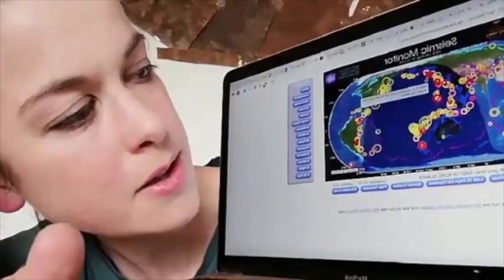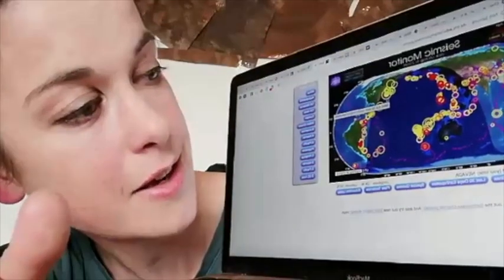Interactive Science Lesson: Earthquakes, tsunamis and landslides.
Why can't you get away from Tsunamis? Why is what you're picturing about landslides wrong? Learn how earthquakes happen, how to measure them and how to build your own seismometer in this interactive lesson.

To make the seismogram you will need:

Four full food cans (eg beans)
Sellotape
Scissors
A4 paper
Mug
Elastic band
Good felt tip pen